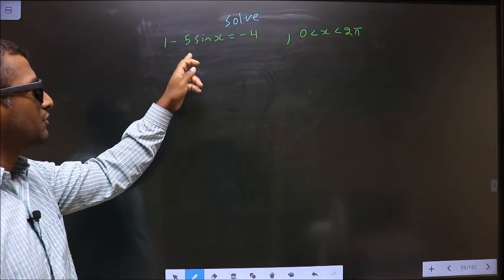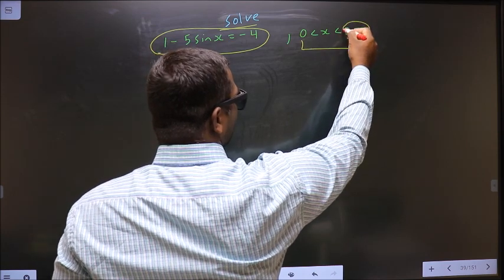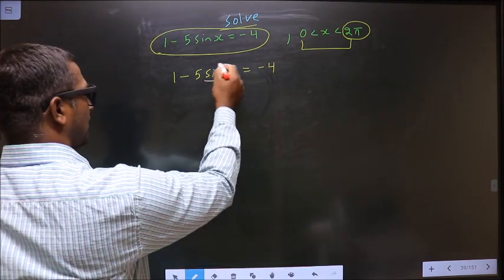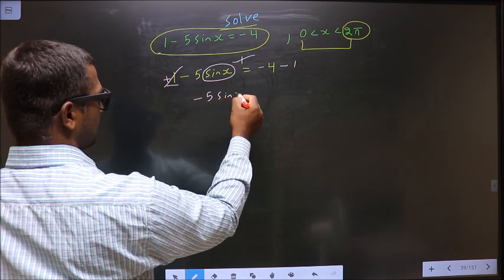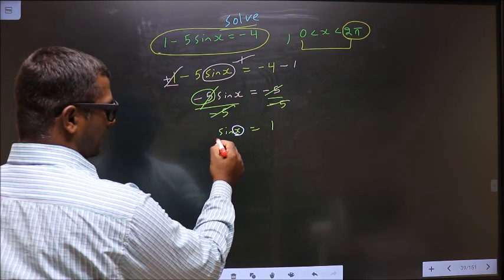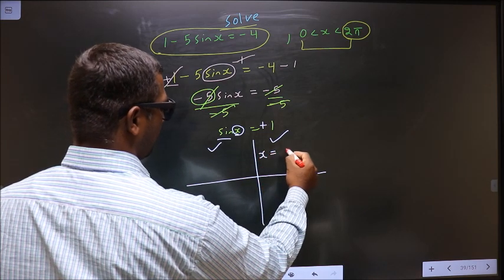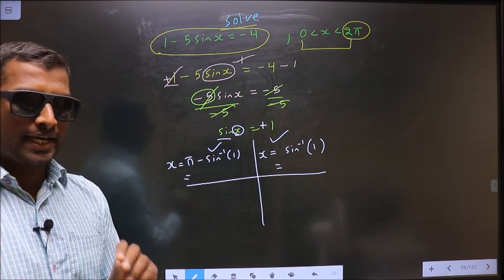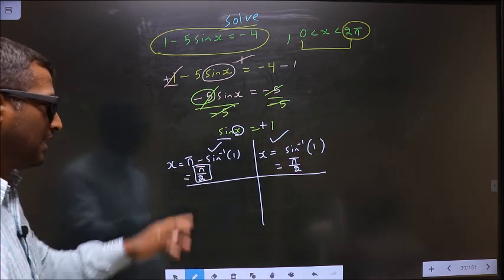Trigonometric equations Solve 〖1-5sin〗⁡(x)=-4 Where 0≤x≤2π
Trigonometric  equations
Solve
 〖1-5sin〗⁡(x)=-4
Where    0≤x≤2π